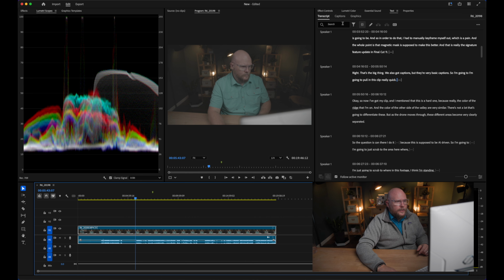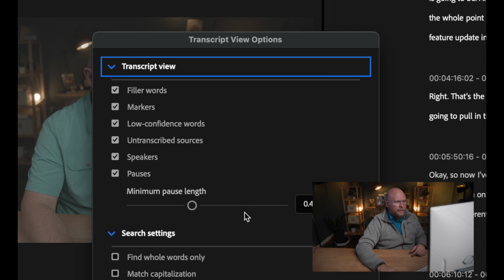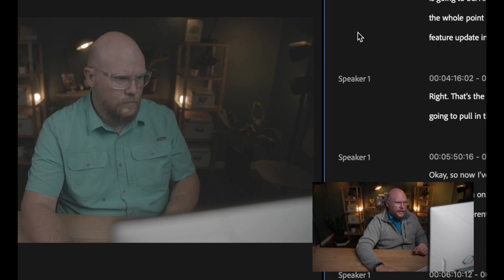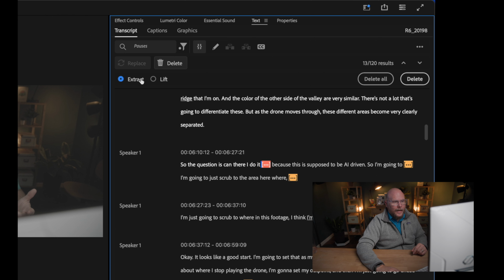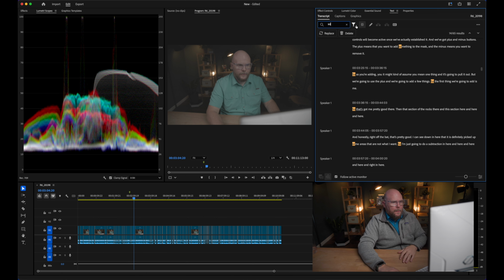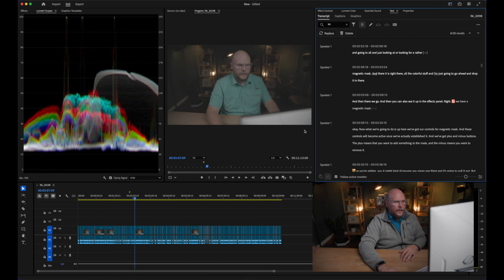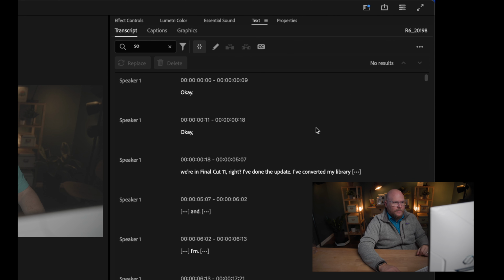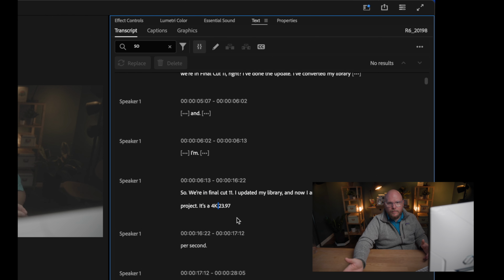Speed up edits in Premier Pro with this technique!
Learn how to speed up your video editing workflow in Adobe Premiere Pro with this simple yet powerful technique! Save time and boost your efficiency by mastering this method, whether you’re editing a short film, a vlog, or client projects. Watch now and take your editing to the next level!

My gear list:
Main Video Camera
Main Still Camera
Wide Lens
Standard Lens
Zoom Lens
35mm Prime
50mm Prime
85mm Prime
Ultralight Tripod
Big Tripod
Main Camera Bag
Main Action Cam
360 Cam
Back-Up Action Cam